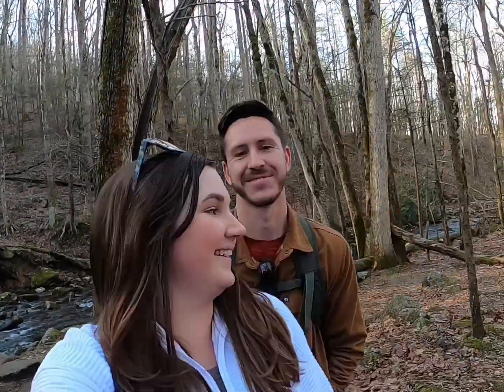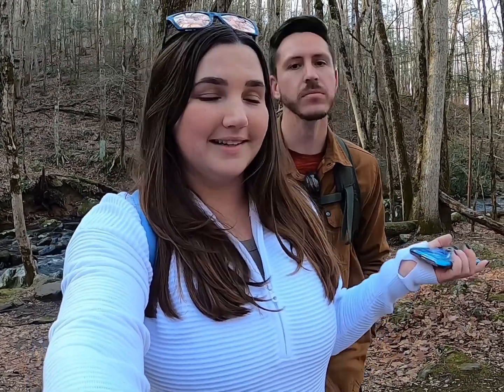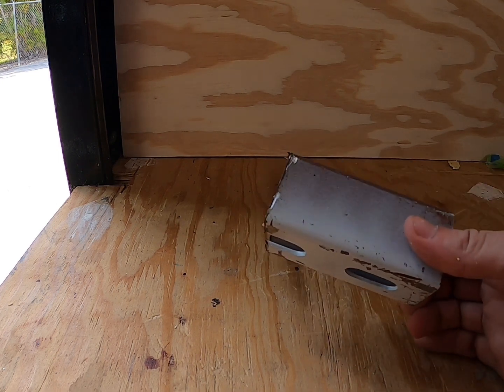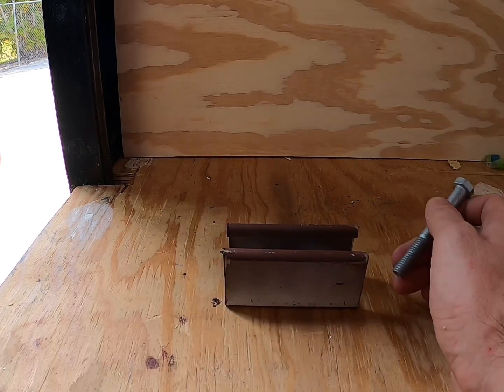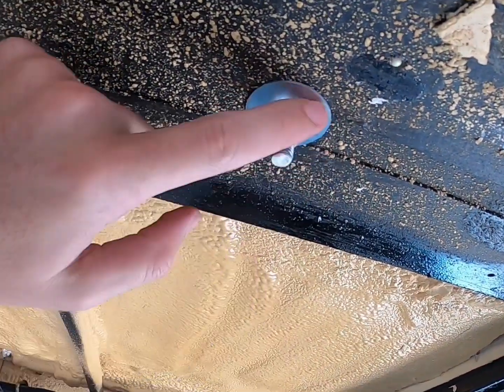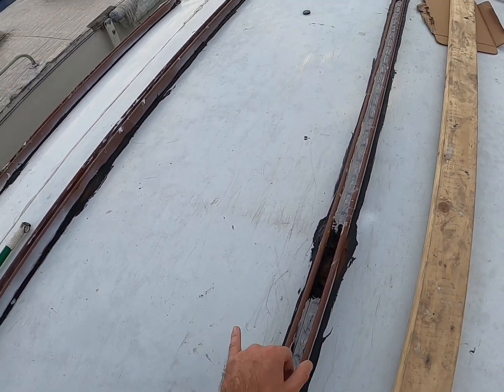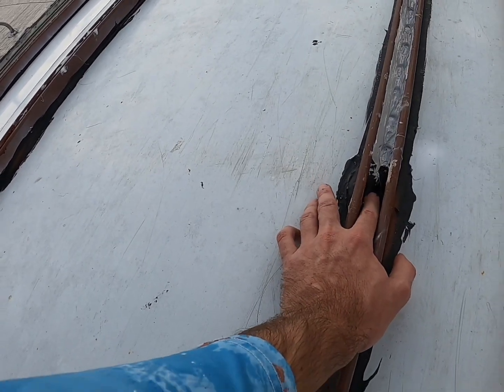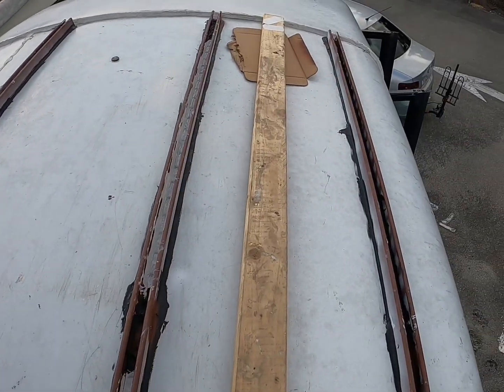WILL WE HAVE ENOUGH ROOM FOR SOLAR?!! Ep: 6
In this episode we installed our solar racks with 10' Unistrut from Home Depot. There are many options when it comes to the Unistrut hardware and mounting the panels. This was the best way for us considering we still need to install a fan and wanted to utilize our emergency hatch.  We decided to run our panels down two rows on the side of the bus. We plan on running (2) 240 watt panels on each side with a total of 4 panels. We may add another one towards the rear if needed down the road! We also were away from the bus for a month and made a few trips on the way back home, enjoy!

Stay up to date with us on instagram!